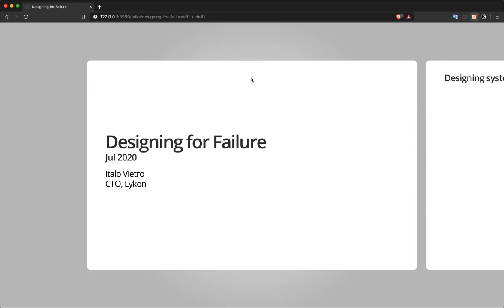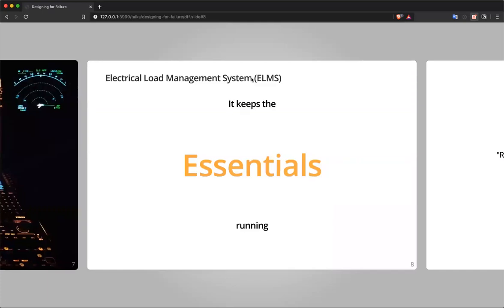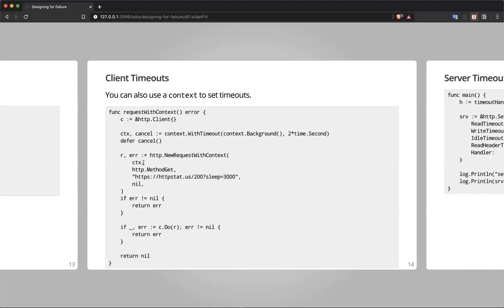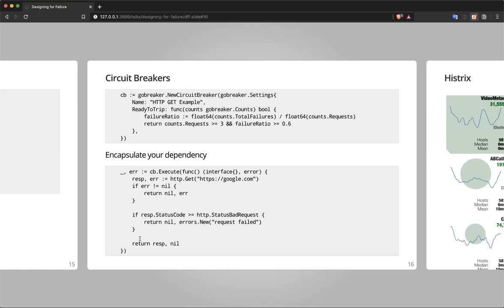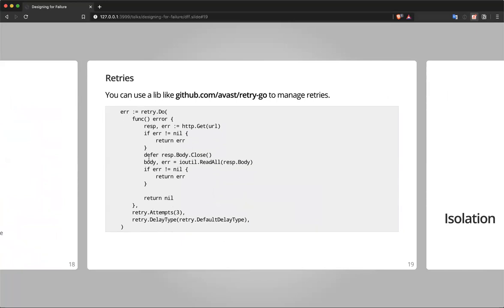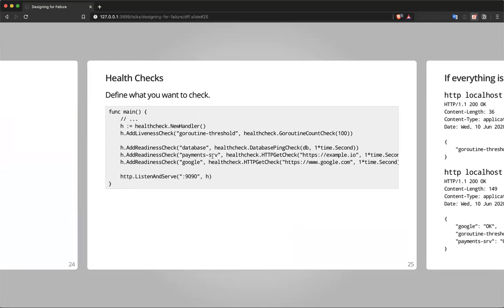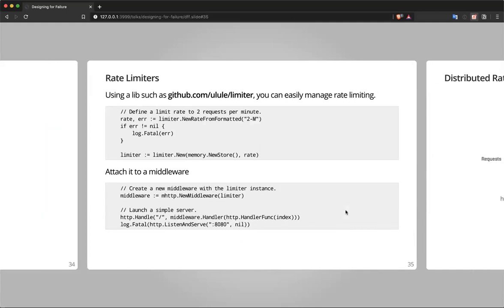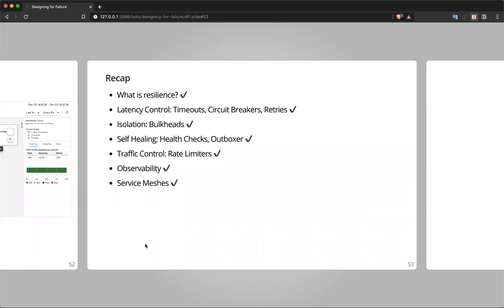Italo Vietro / Designing for failure @ GDG Berlin Golang 06/2020 (Online)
Description: We have neglected failure for quite some time in our industry, but how can we design for failure? And especially, how Go can help us to be prepared for the unexpected? In this talk, I would like to present a few of the resilience patterns that we can apply in distributed systems.

Speaker: Italo Vietro | Lykon
Italo is a Brazilian living in Berlin, Germany. Currently working as CTO @Lykon. Previously, he worked @N26 and @HelloFresh mostly doing things in Go. He enjoys working with distributed systems and solving complex problems. Go has been his language of choice since 2015 to help him achieve these things while having a great deal of fun. Today, he spends most of his free time contributing to Open Source projects, making lots of coffee and enjoying life at its best.